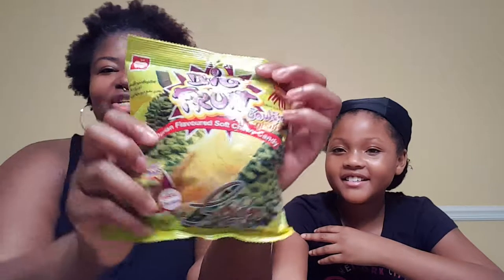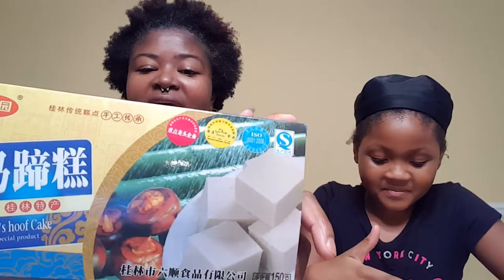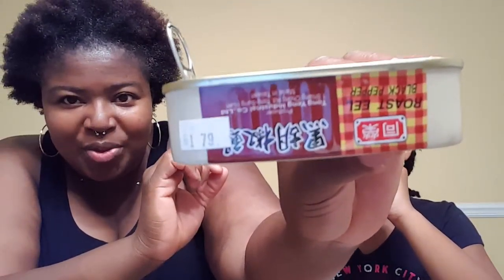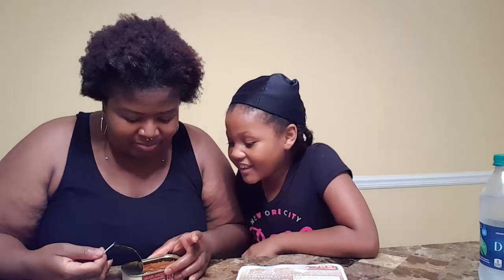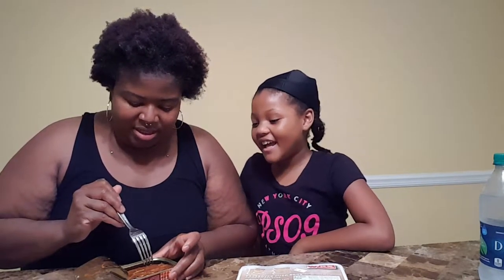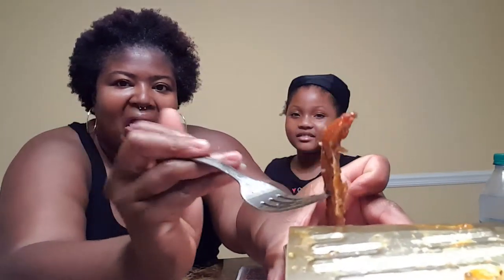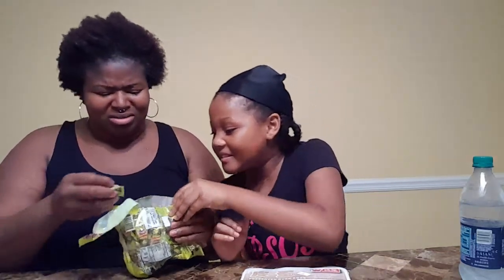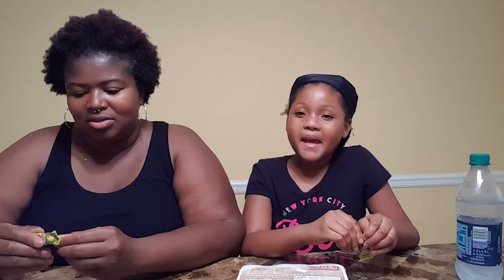Asian taste test!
We try durian candy, horse hoof cake, roast eel, and preserved duck eggs